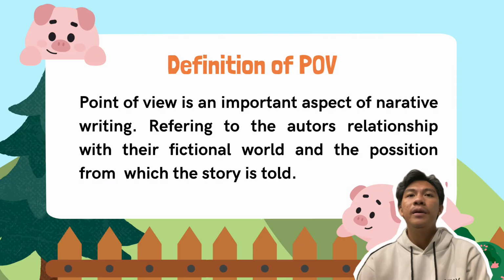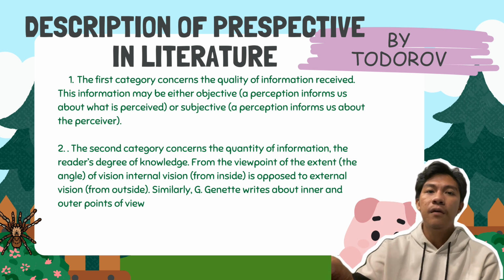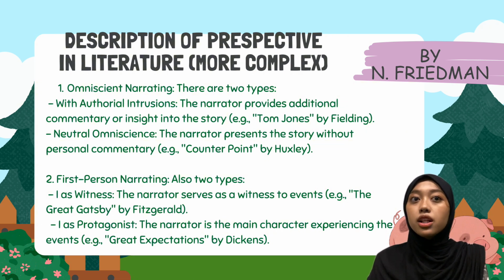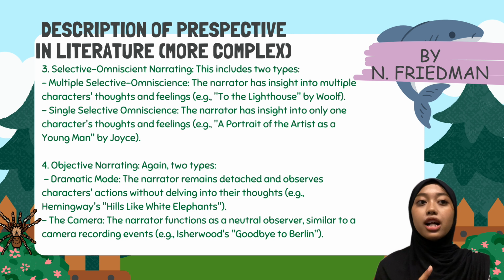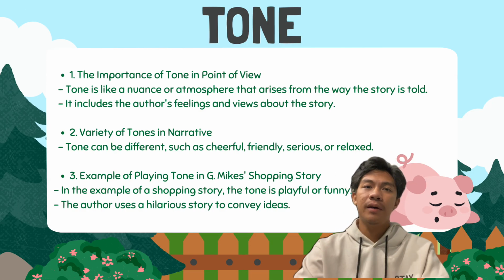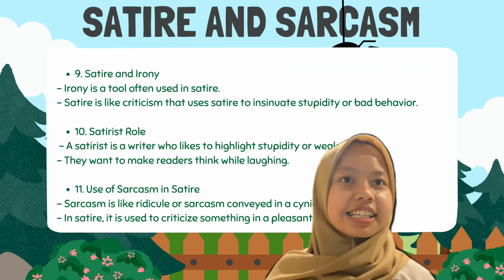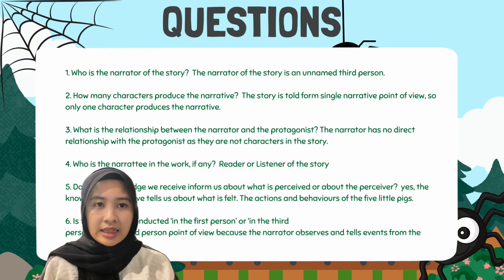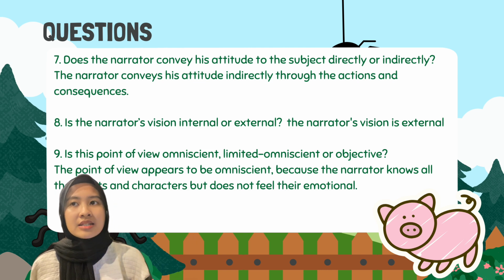BASIC ANALYSIS OF PROSE 4TH GROUP OF A CLASS | POINT OF VIEW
Group 4:
1. Cahya Rahmat Sakbana 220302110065
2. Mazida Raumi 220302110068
3. Syahilatul Khusna Najla Al Zindy 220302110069
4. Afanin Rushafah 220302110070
5. Mei Irma Mujianti 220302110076